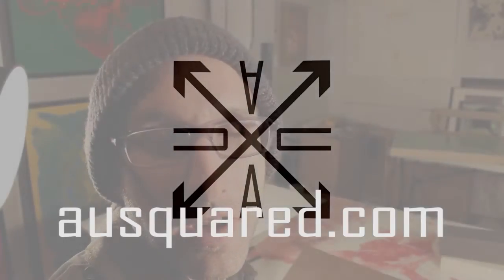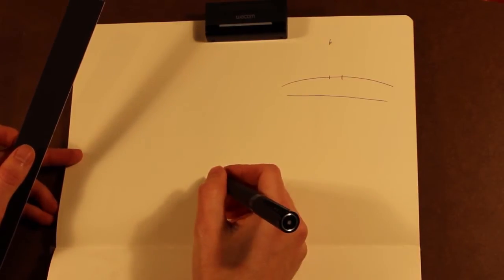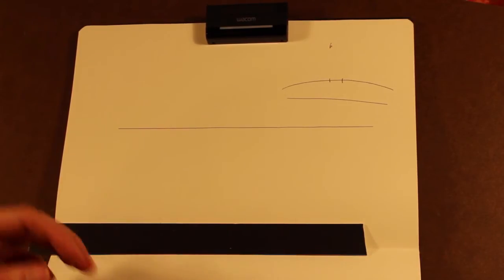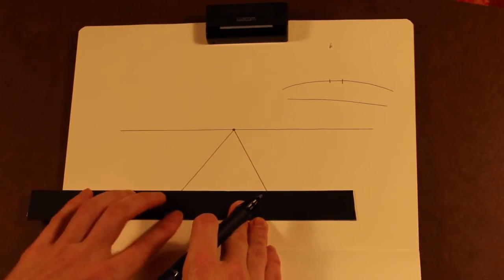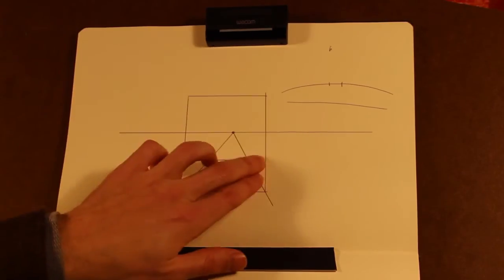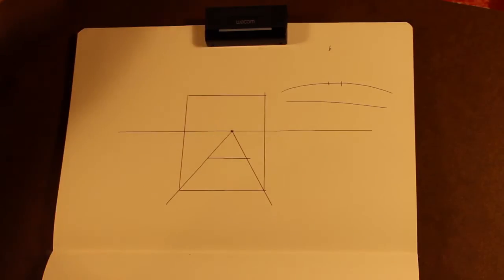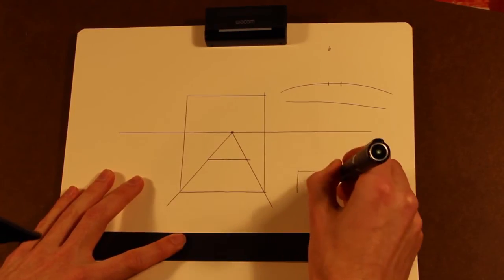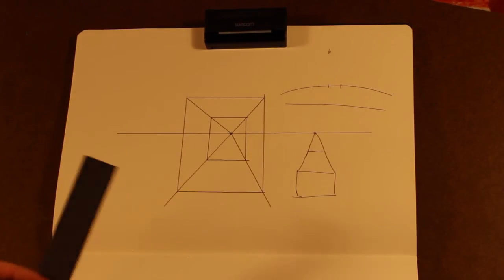Perspective Basics 1: Vanishing Points, Horizon Lines, Planes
This covers the initial steps to understand perspective drawing.